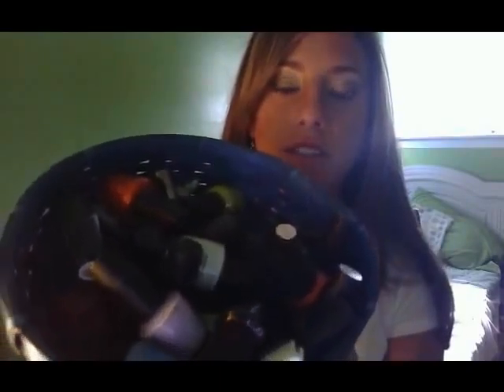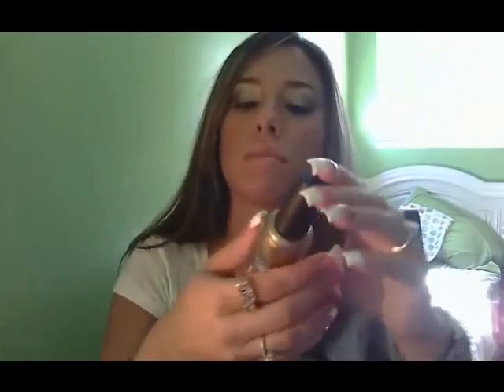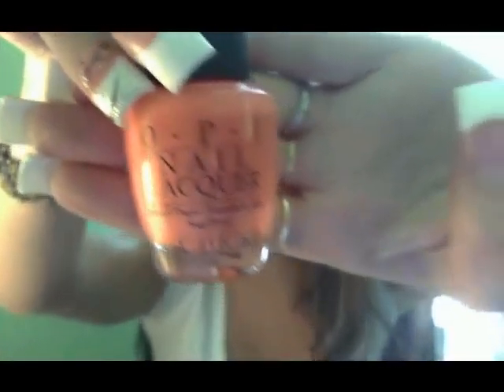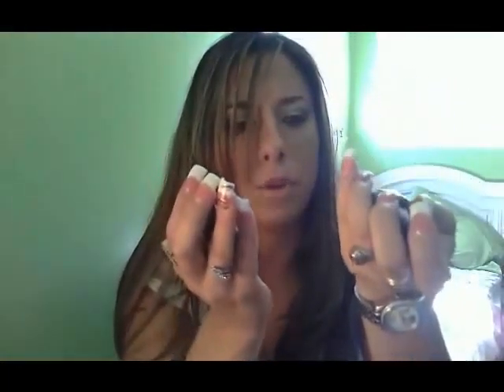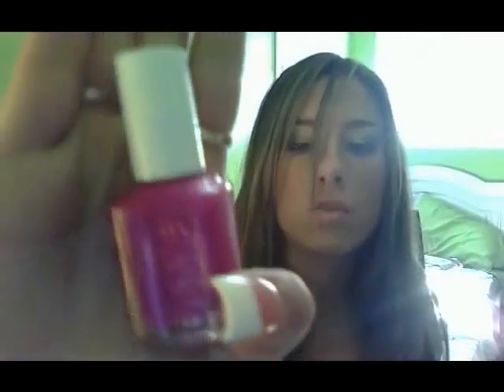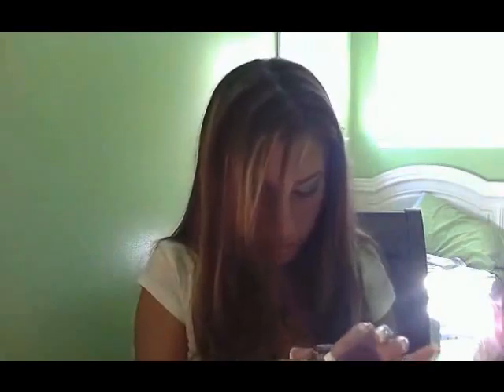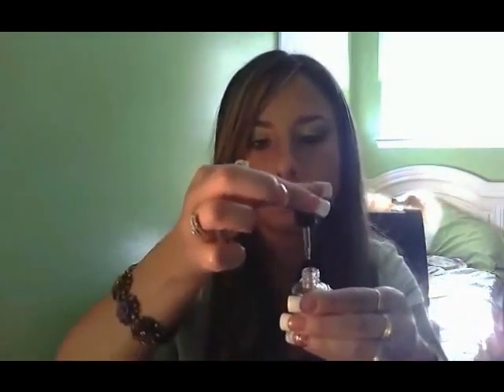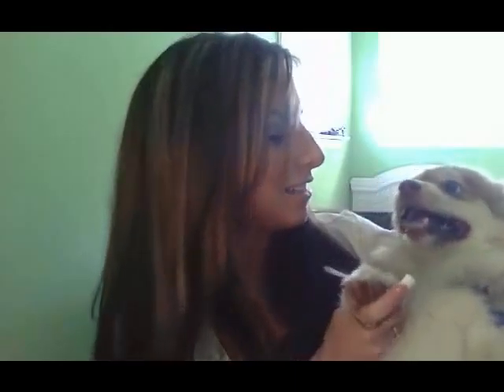Huge Nail Polish Collection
FTC... I purchased all of these items w/ my own money.
OPI, China Glaze, Essie, Wet N Wild, N.Y.C., Sinful Colors

For Discounted Essie or OPI
( I tryed to find the cheapest I could for these brands, some prices are good & some ok)

The Colors in order:
OPI
Merry Midnight
Ds Mystery
Cuckoo for this  color
Glitzerland
Gargantuan Grape
Hot & Spicy
My Private Jet
Black Cherry Chutney
Sapphire in the snow
Big Apple Red
Conga-Line Coral
All A-Bordeaux The Sled
Holiday Glow
Ski Teal we drop
Russian Navy
Fiercly Fiona
Who The Shrek Are You?
Funky Dunky
Whats with the Cattitude?
Ogre-the top Blue
Rumples Wiggin
OPI top coat
China Glaze:
In the lime light
Sun Worshiper
Pink Voltage
Essie:
Shorty Pants
Mint Candy Apple
Perky Purple
Wrapped in rubies
Mink Muffs
Flirt
Wet N' Wild:
Sun Kissed
Purple Potion
Emerald City
Strawberry Icing
China Glaze:
Peachy Keen
Camisole
Essie:
Rocky Candy
China Glaze:
Emerald Sparkle
Avon:
Sheer french pink
Orly:
Kiss the bride
Sinful Colors:
Fiji
lets talk
let me go
Savvy:
Prince Ala Charm
NYC:
Love Letters
Revlon:
Apricot Freeze